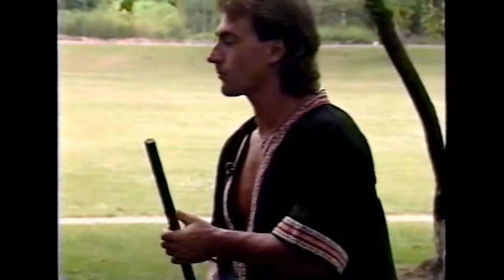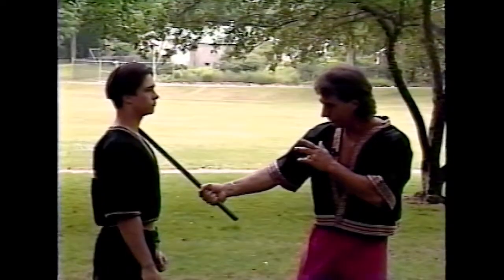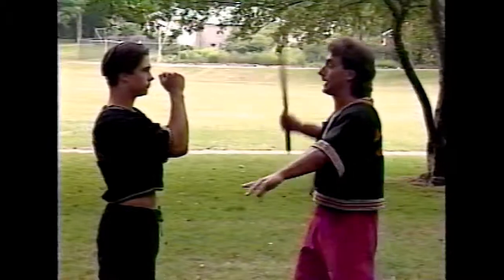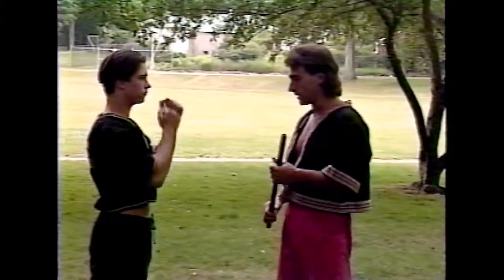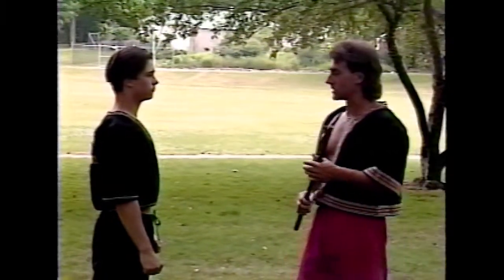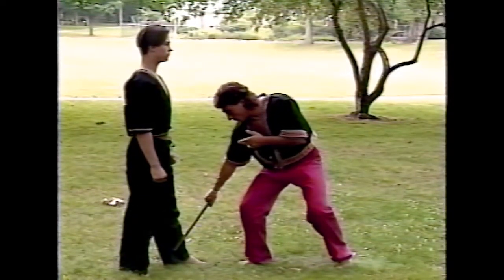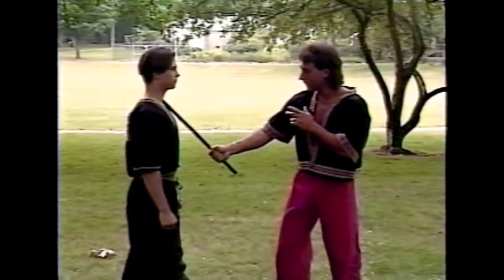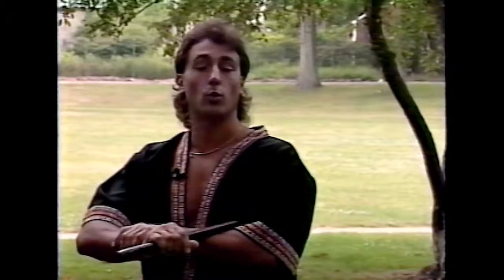Single Stick Target Areas of ARNIS | Filipino Martial Arts | Lorne Therrien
In this video you will learn the target areas to attack with a stick for self defense. This is a clip from Lorne Therrien's Filipino Martial Arts filmed in 1995.

Professor Lorne Therrien is available for private lessons, group classes, and seminars.